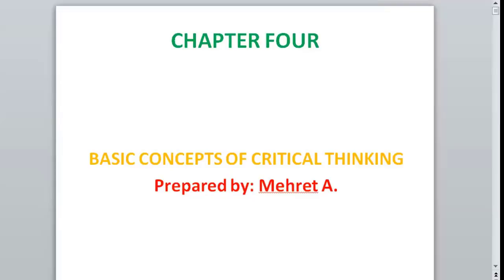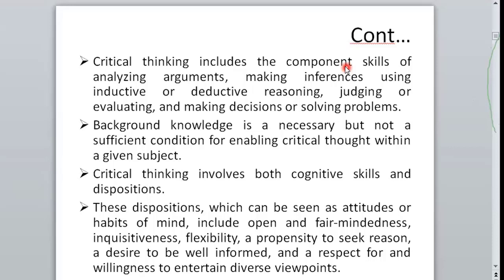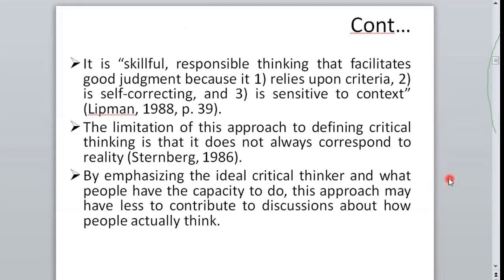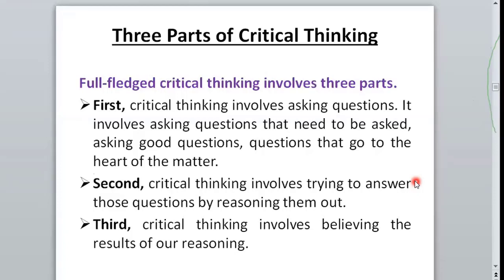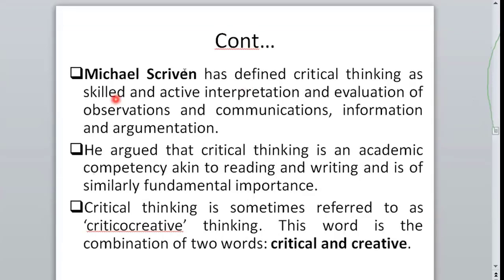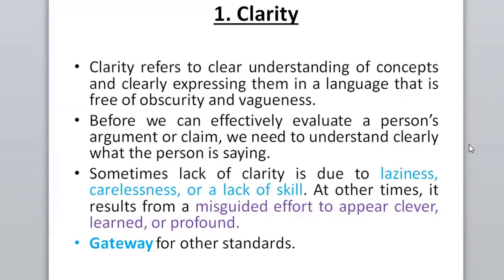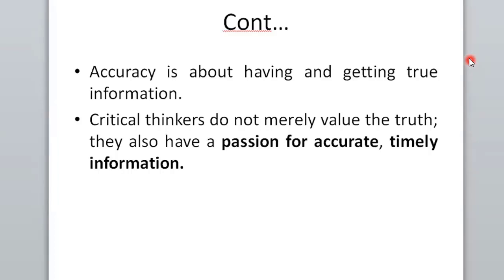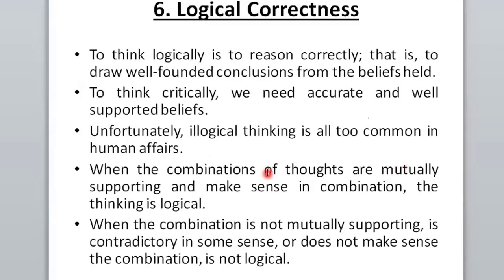CriticalThinking 30 May 2020